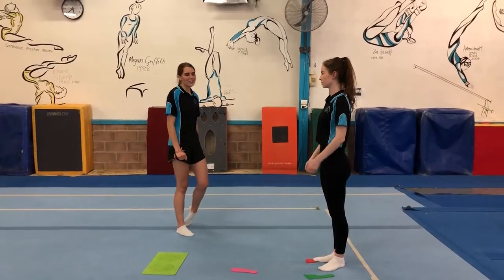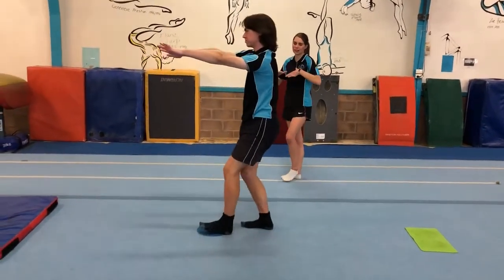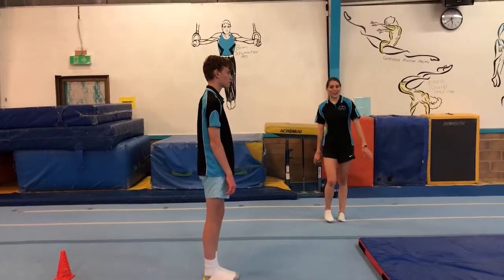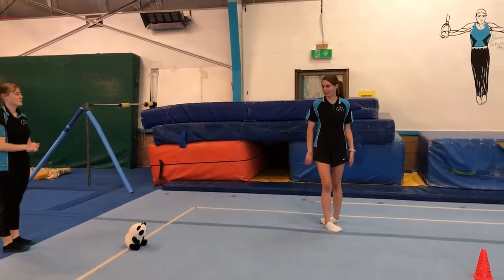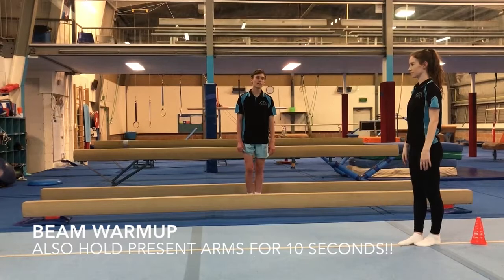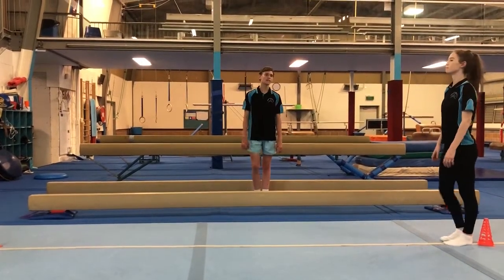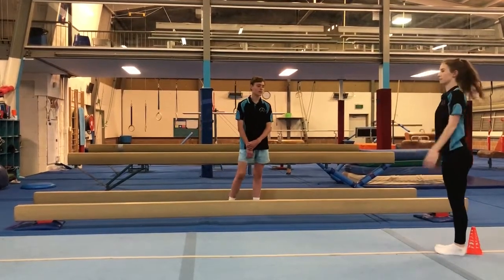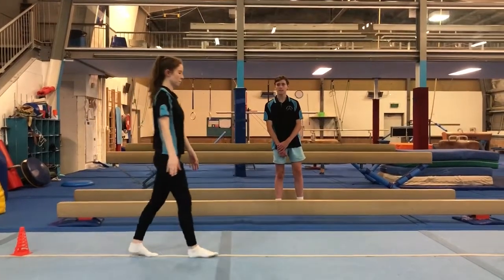Tigers Week 1 at Home Session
Some at home circuits for our Tiger gymnasts. Based around floor and balance beam work, follow along with our coaches as they give direction on how to keep practicing skills at home! This week we focus on handstands, jumping, and correct positions when walking along a beam (line) with strong emphasis on forward and backwards kicks.

What you will need:
Something to mark positions on the floor (we recommend some paper or toys)
Something to roll on (a cushion, blanket or mattress works best)
A straight line to follow (a floor board, a line taped to the ground, the space between tiles are perfect)
Plenty of space to make sure you're safe